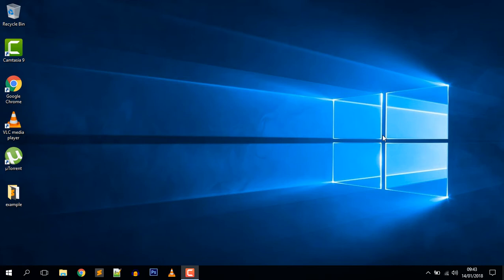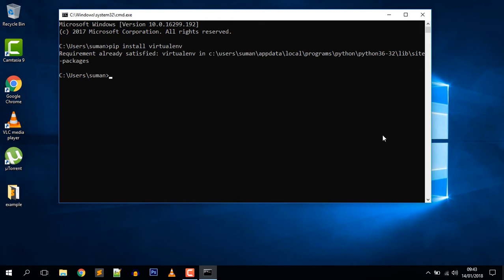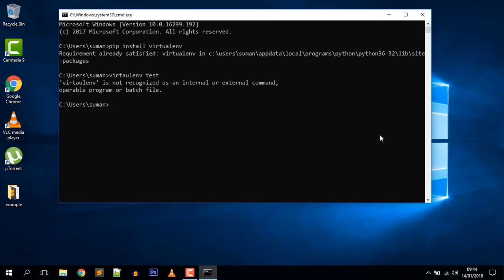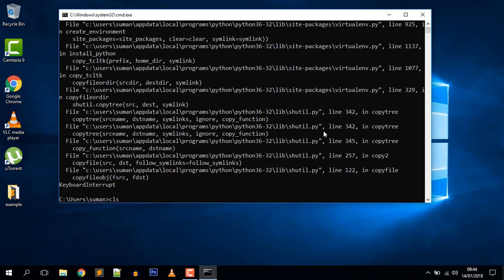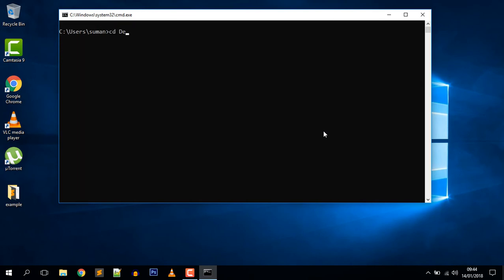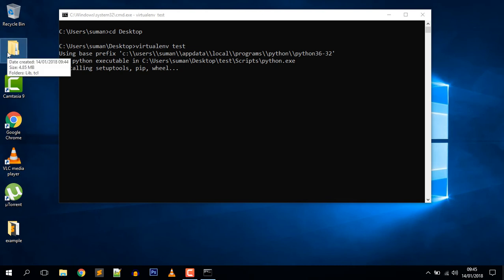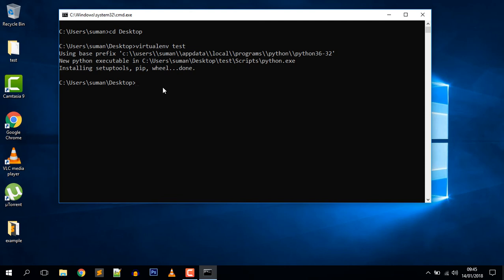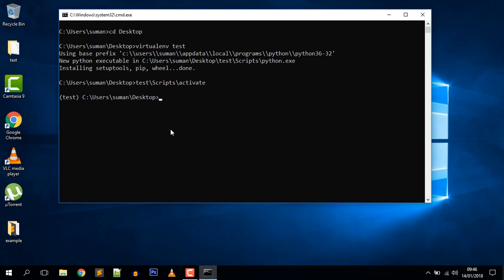Installing Django in Virtual Environment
It is always recommended to install django in isolated python environment i.e virtual environment. virtualenv is the best tool to create virtual environment so we will be using it.